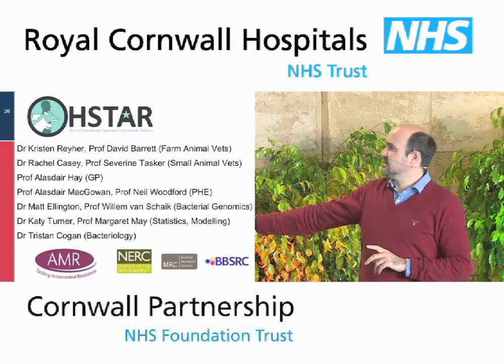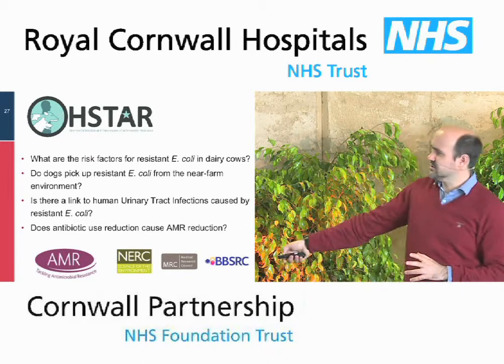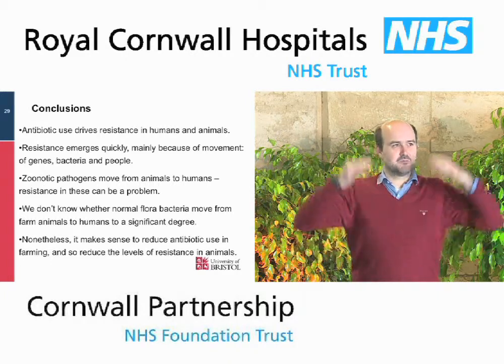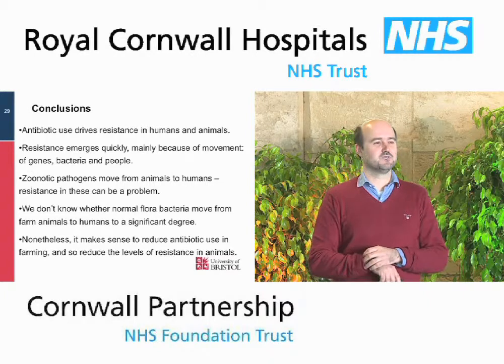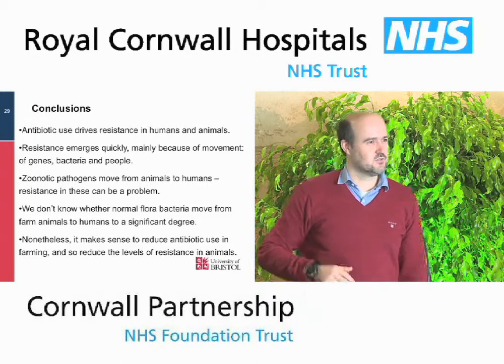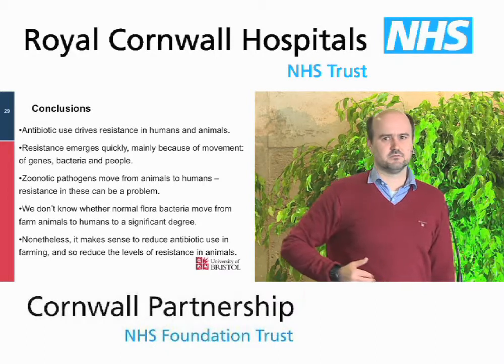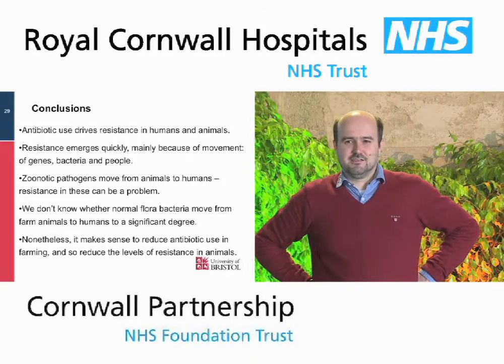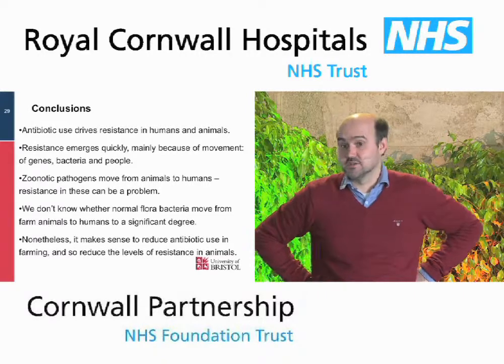Dr Matthew Avison - Part 3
Dr Matthew Avison, Reader in Molecular Bacteriology, University of Bristol. School of Cellular & Molecular Medicine, School of Veterinary Science.

Antimicrobial resistance in agriculture
• The University of Bristol "One Health, Selection and Transmission of Antimicrobial Resistance" (OH-STAR) project.
• Evidence for antibiotic use as a driver of antibiotic resistance in farm animals.
• Evidence for transmission of antibiotic resistance from farm animals to humans.